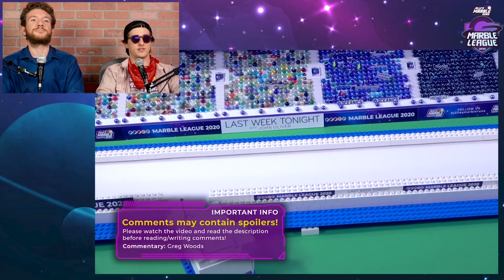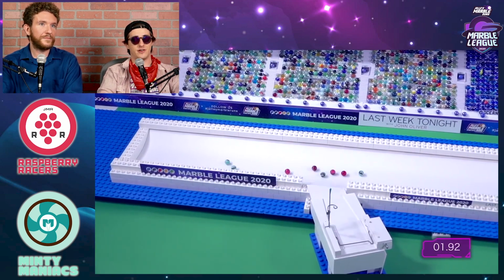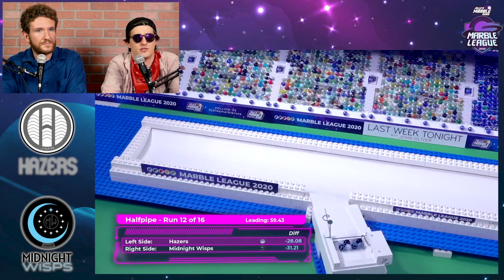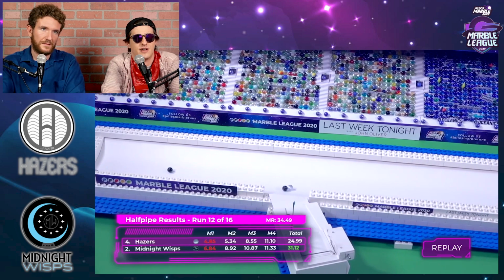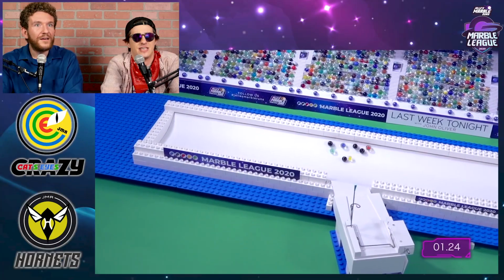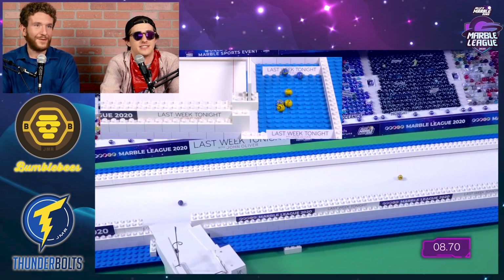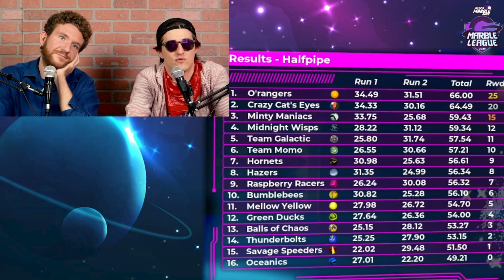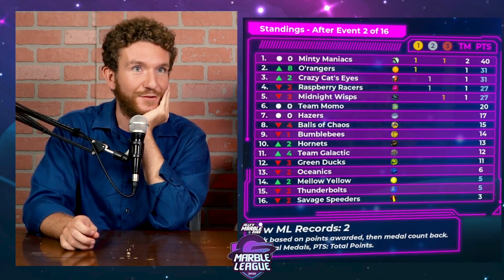E2: HALFPIPE | JMReactions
A little behind but we are catching up quick!
Rob and Pat cover the EVENT TWO: HALFPIPE! O'rangers and Minty Maniacs are the teams to watch this season!

JELLE'S MARBLE REACTIONS:
Rob Morris and Pat Bernard from the ROMO ROOM are psyched to embark on a brand new series where they react and follow JELLE'S MARBLE RUNS. They draft fantasy teams and cover every event in the season!

AS SEEN ON LAST WEEK TONIGHT WITH JOHN OLIVER